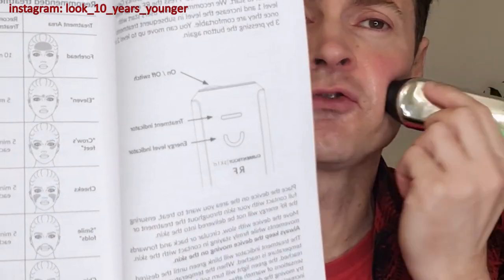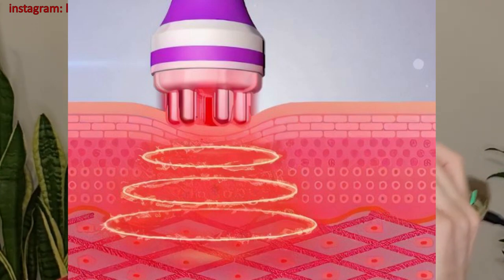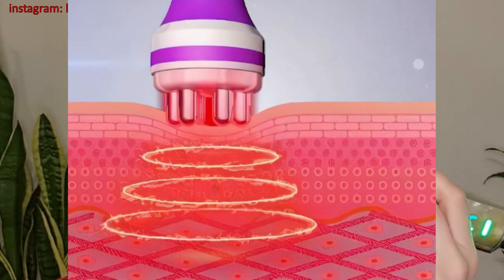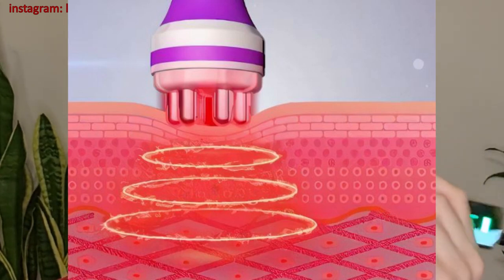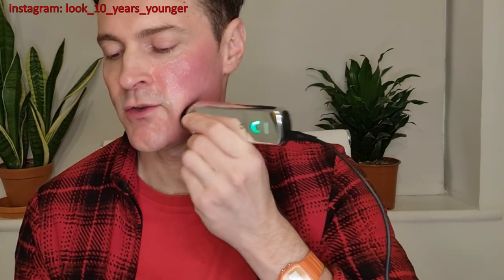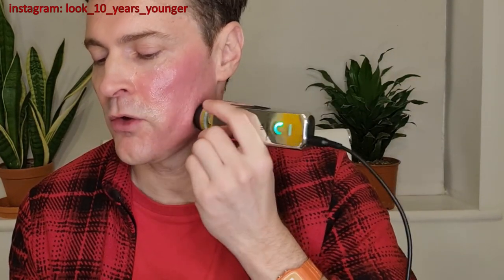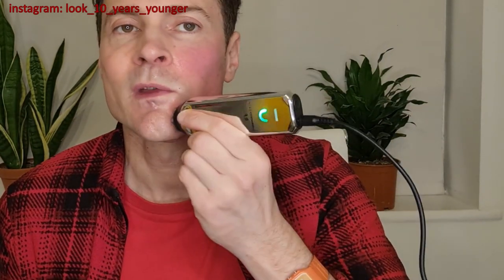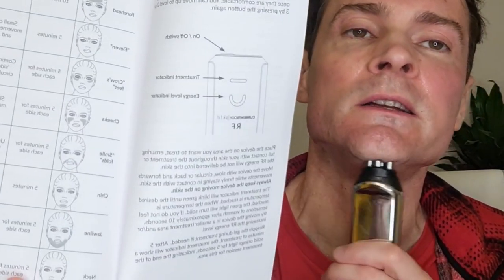CURRENTBODY RADIOFREQUENCY DEVICE REVIEW PLUS DISCOUNT CODE. DOES IT WORK?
Currentbody just launched their brand new RF skin tightening device worldwide except for the USA, where FDA approval is pending.
I show you whats in the box, how to use it, how it compares with other RF devices and give you my opinions.

Save 10% at checkout using code 10YEARSCB

Thankyou!

Timecodes
00:00 Intro
00:22 Comparaison with other brands
00:39 Whats in the box?
01:09 Contra indications
01:35 Comes with RF gel
02:00 How to use
12:50 My feedback
14:38 My results/ conclusion.